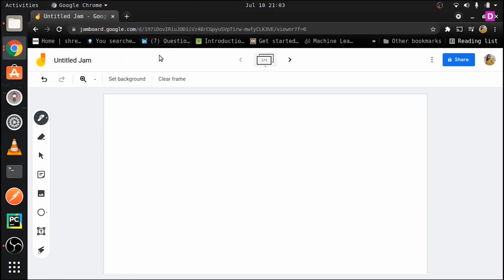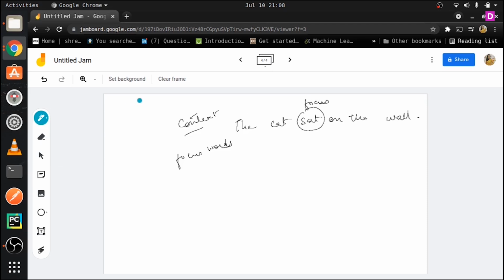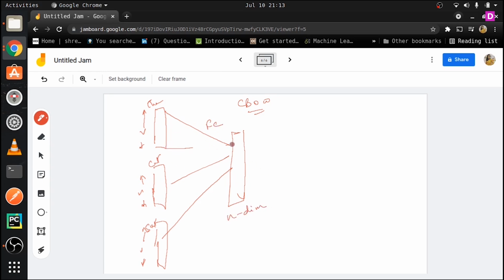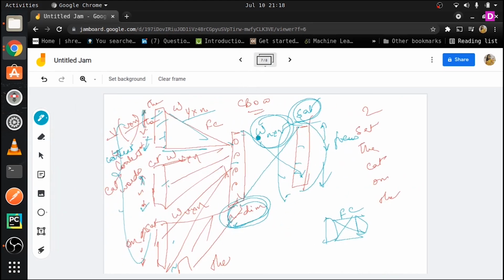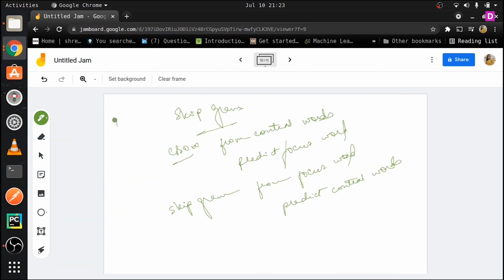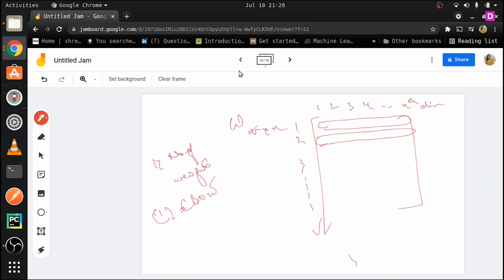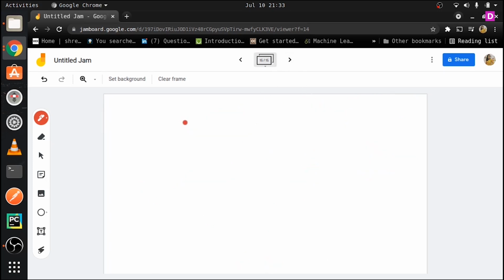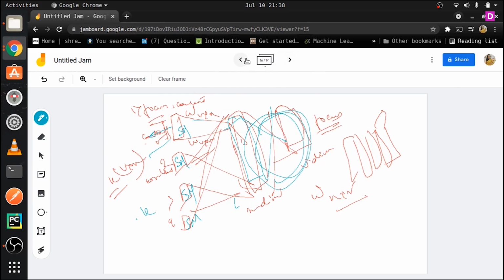Understanding Word2Vec algorithm in Deep Learning for Data Science Lacture-44